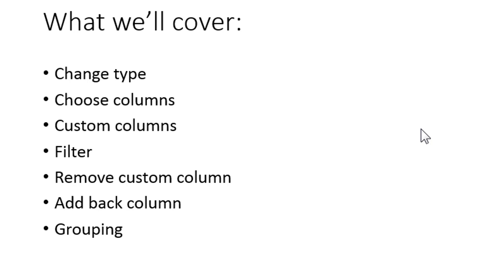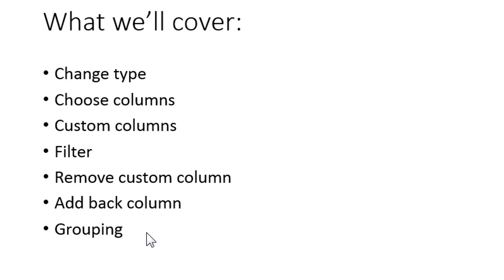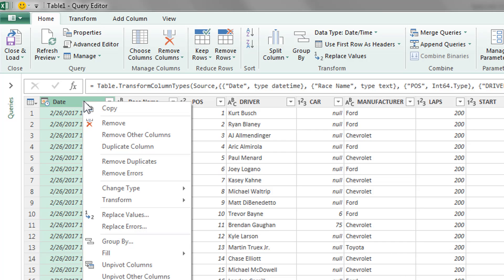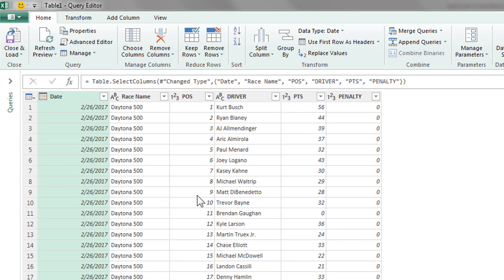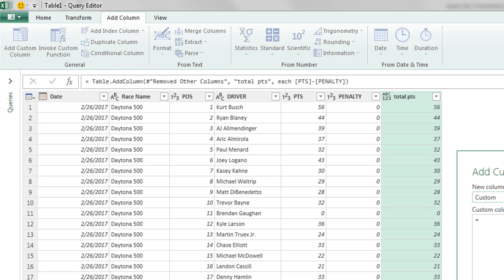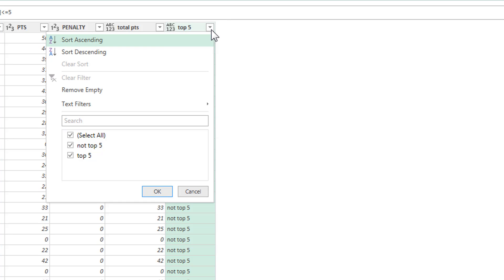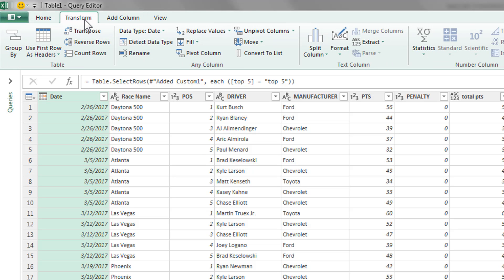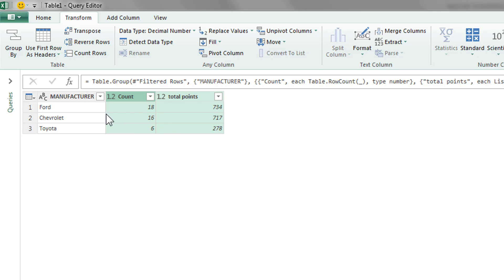Power Query: More Functions!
More awesome functions and features within Power Query.